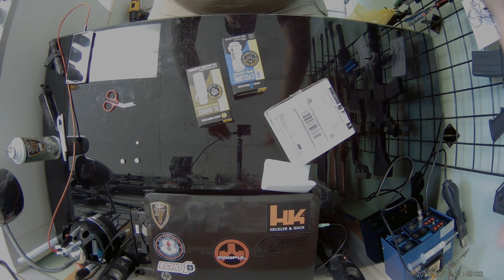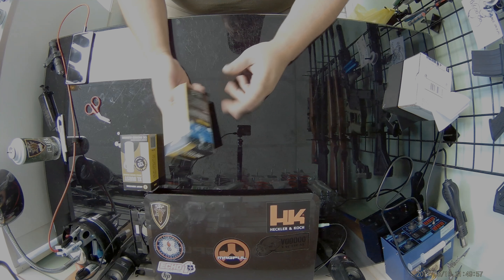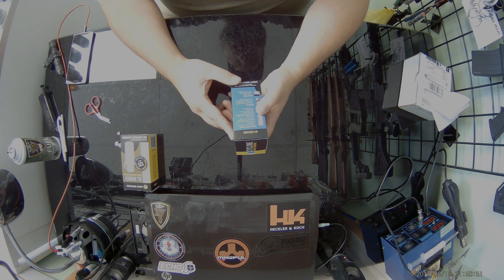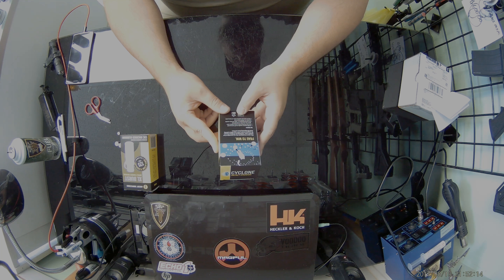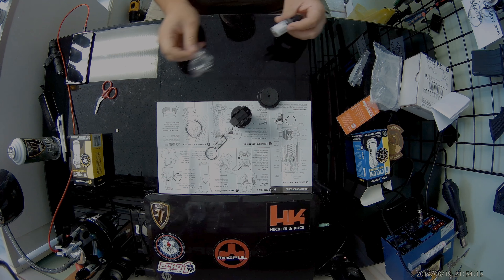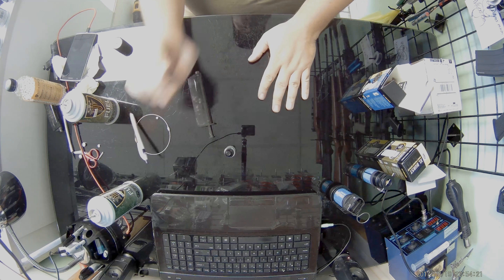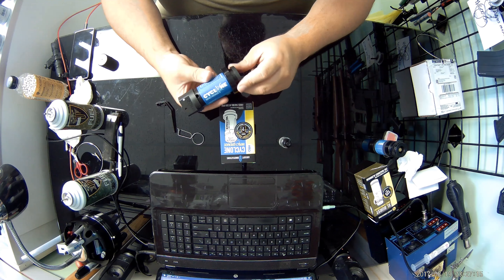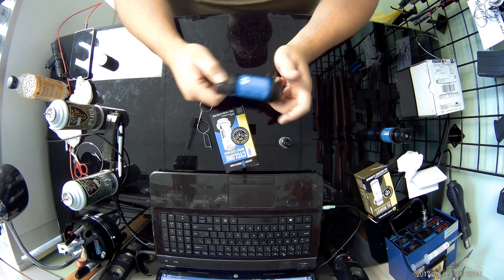Airsoft Innovations Cyclone Grenade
Airsoft Innovations sent us over a Cyclone Grenade to test out.